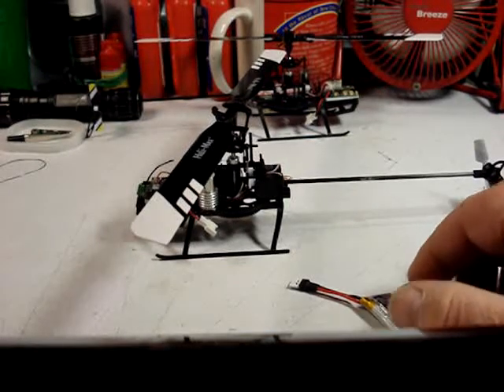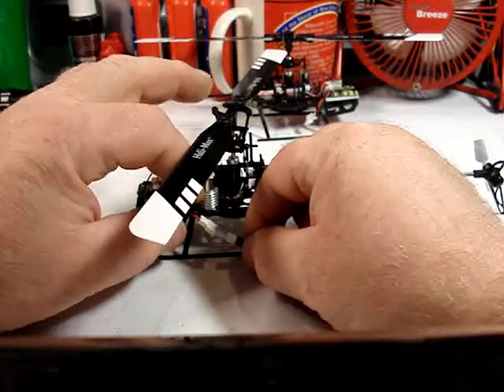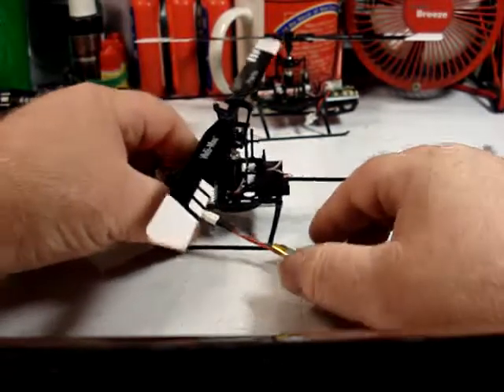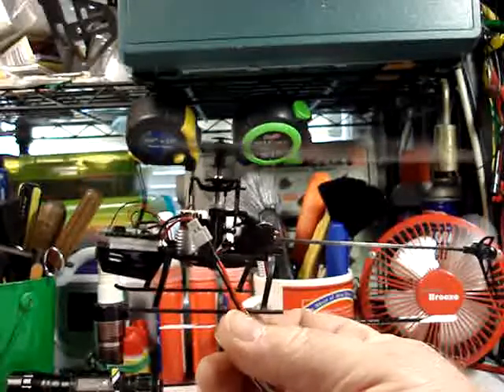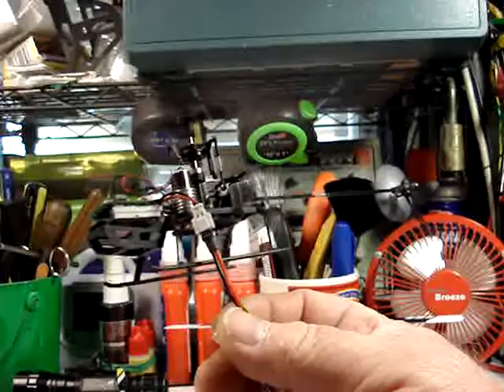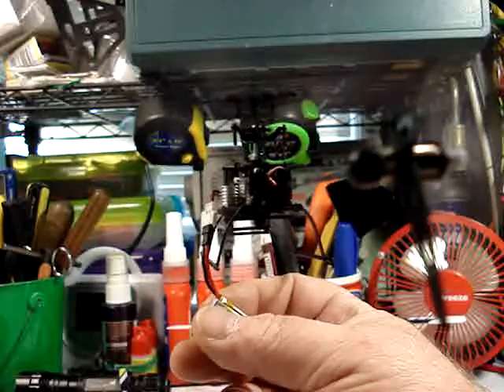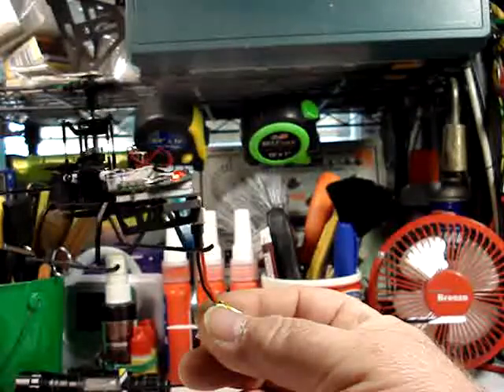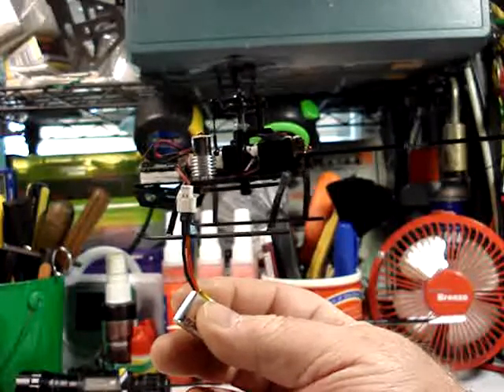Axius CP : A Genius CP / Axe 100 Hybrid - Bench Flight Test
This is preliminary flight test video of my Axe 100 CP/ Genius CP Hybrid; it is part of my build log which can be seen

 I am VERY impressed with the flight stability the GCP MainBoard brings to this model; the 6-Axis Gyro, when working properly, is nothing short of fabulous.